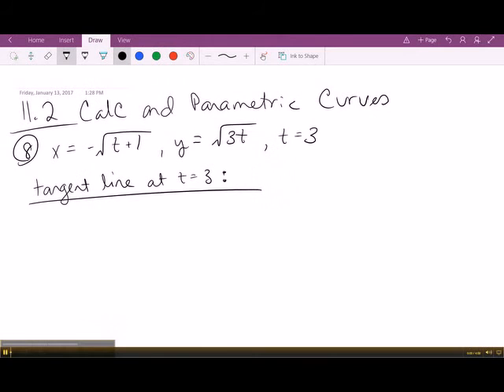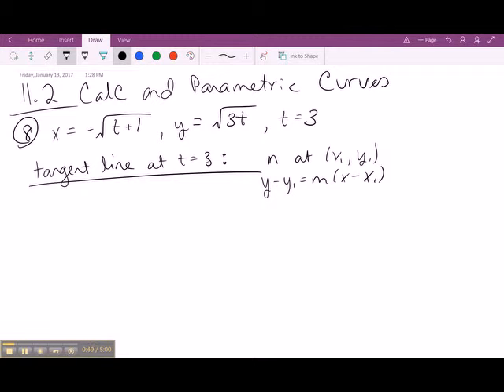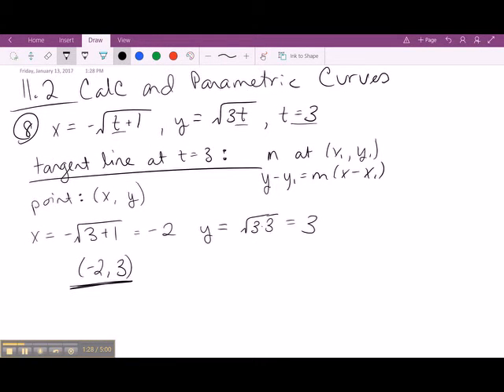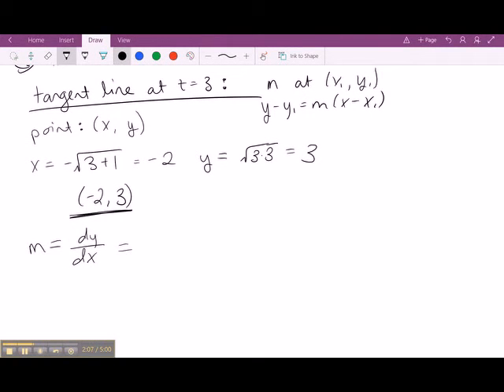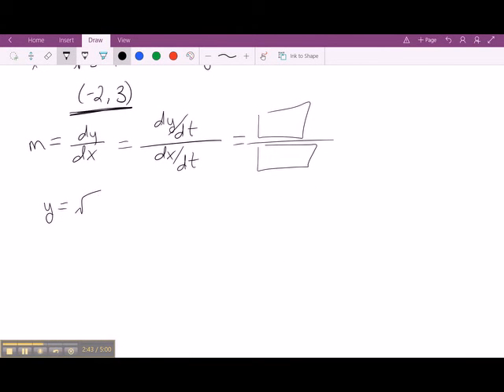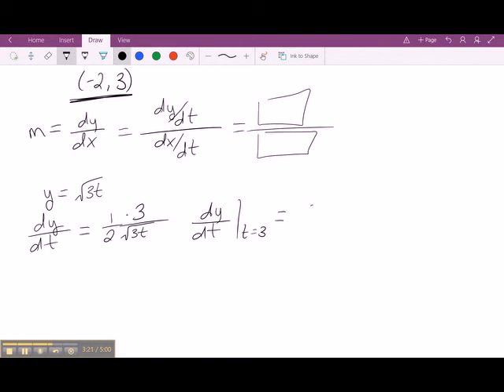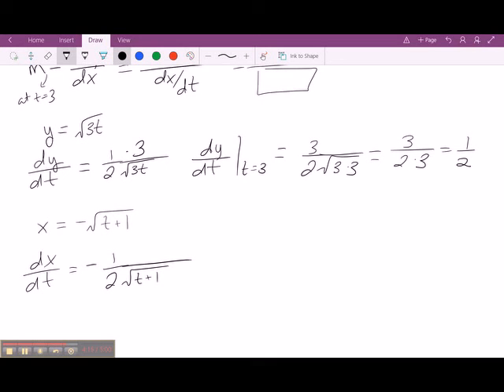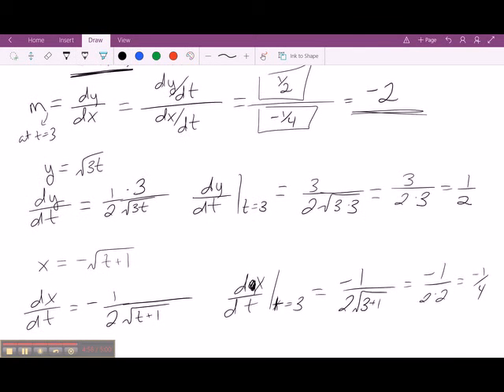s17 calc 3 11 2 p1